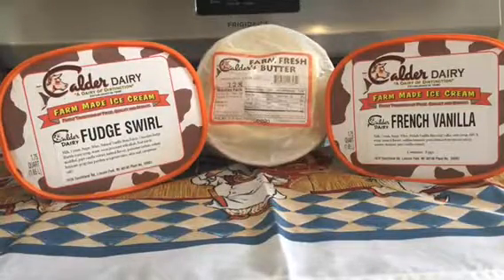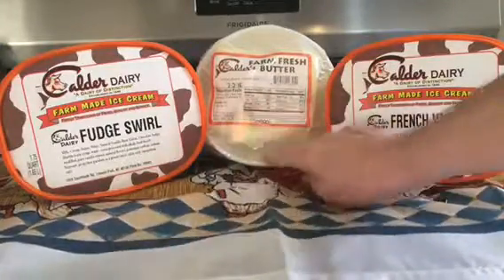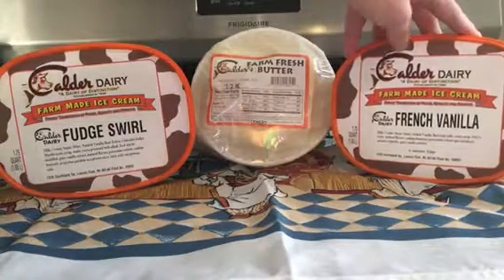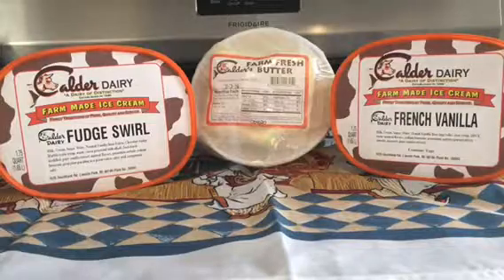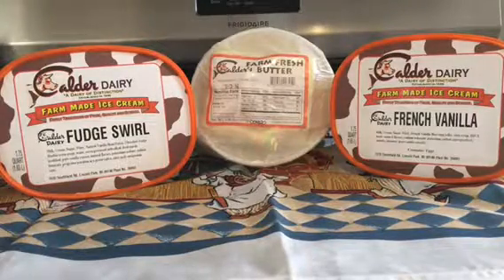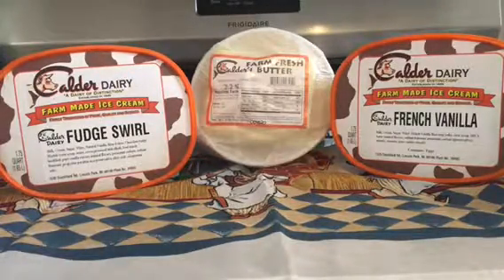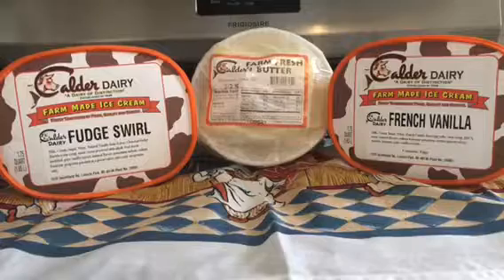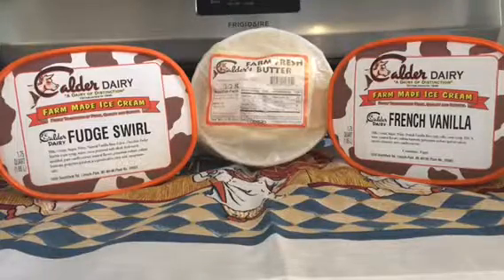#60 Part 4 My Calder Dairy Small Haul AND Little Bits Debut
Hi everyone. This in my final Calder Dairy video. I wanted to show you what I bought at the dairy and Little Bit made her debut in this video. This video was made with my iPhone and edited with the iMovie app. I hope you enjoyed the visit to the dairy. As always Peace&Love and Take care-Debbie